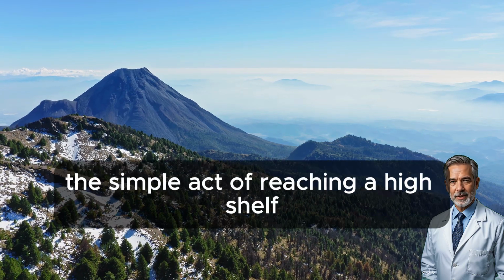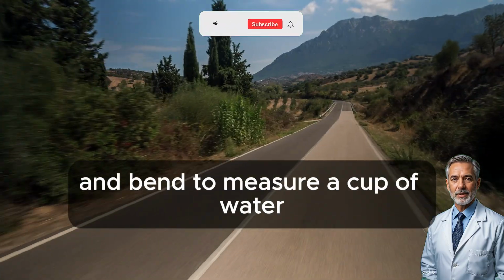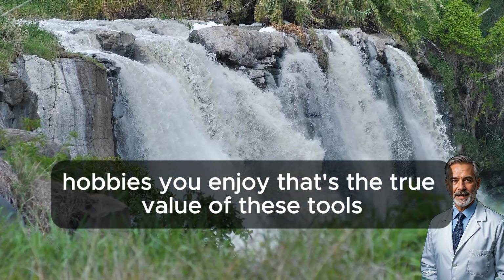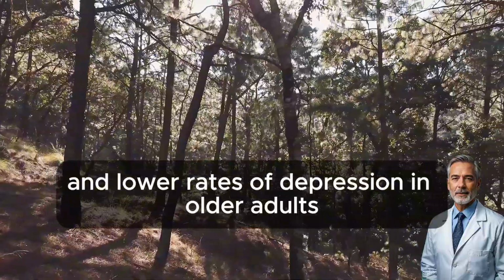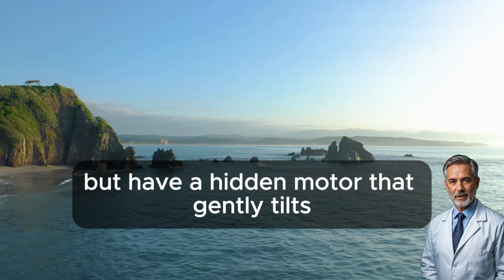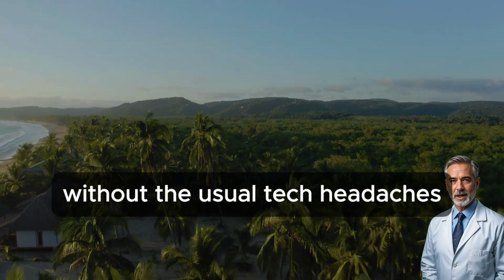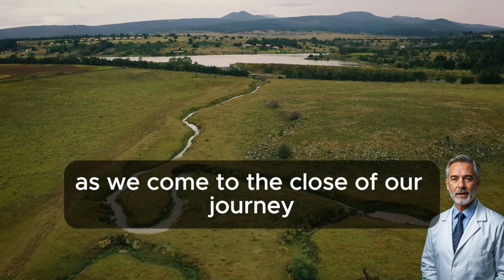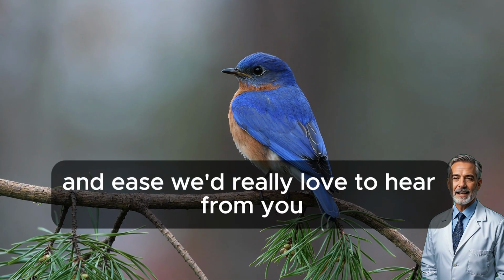Adaptive Tools to Make Daily Tasks Easier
🛠️ Adaptive Tools to Make Daily Tasks Easier | Regain Comfort, Confidence & Independence

Whether it’s opening jars, getting dressed, cooking, or navigating your home—daily tasks can become more challenging with age, arthritis, injury, or mobility changes. But with the right adaptive tools, those challenges don’t have to limit your independence or comfort.

In this video, I introduce you to simple, smart tools designed to make everyday life easier, more manageable, and even joyful again. These items aren’t just helpful—they’re empowering.

🌟 You deserve to move through your day with dignity, ease, and confidence. Let’s explore how a few thoughtful adjustments can make a big difference.

💡 In This Video, You’ll Learn:
✔️ Must-have tools for easier dressing, grooming, and cooking
✔️ Helpful gadgets for joint pain, low vision, and limited mobility
✔️ Tips for modifying your home for safety and ease
✔️ Budget-friendly options that make a real impact
✔️ Why using adaptive tools is a sign of strength, not weakness

💬 Have you found a tool or trick that’s made life easier?
Share it in the comments—we’re creating a space where helpful ideas are celebrated and shared.

🌿 Small changes can lead to big breakthroughs. You’re not giving up independence—you’re reclaiming it with tools that work for you, not against you.